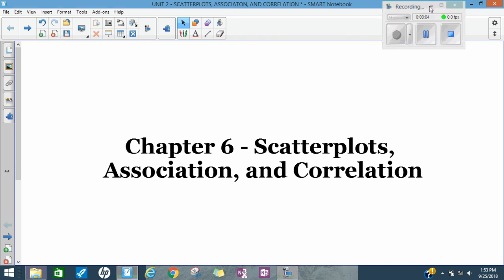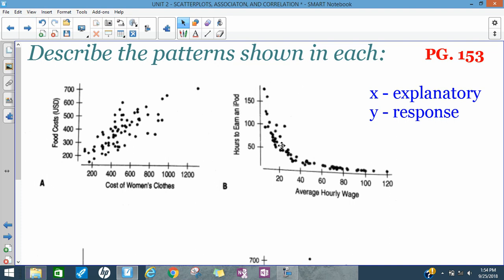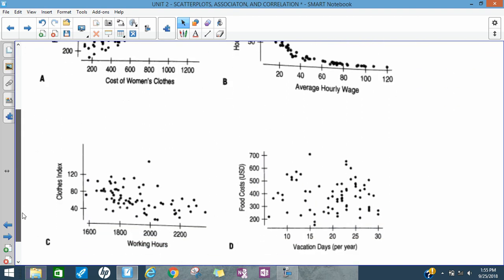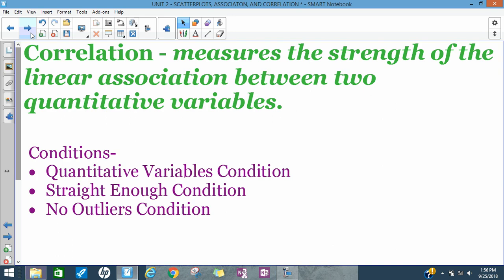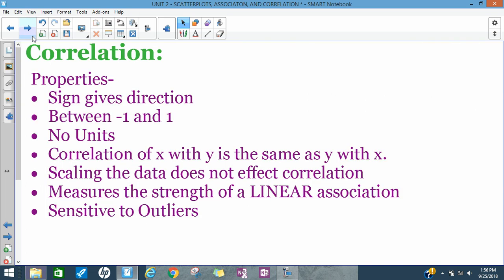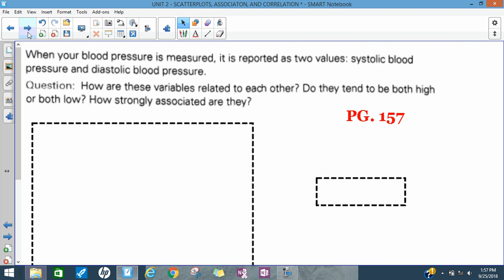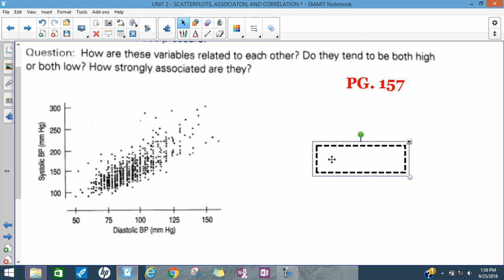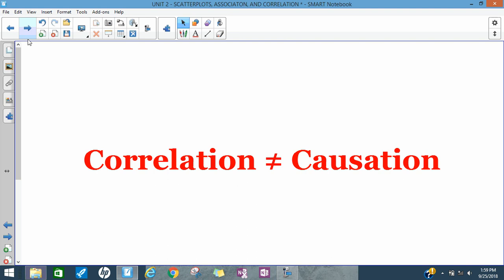SCATTERPLOTS, ASSOCIATION, CORRELATION